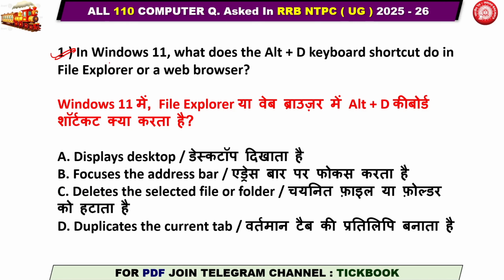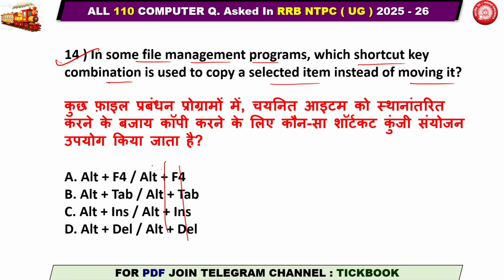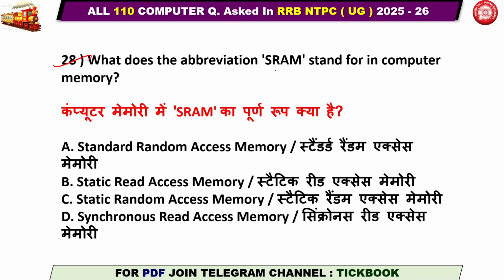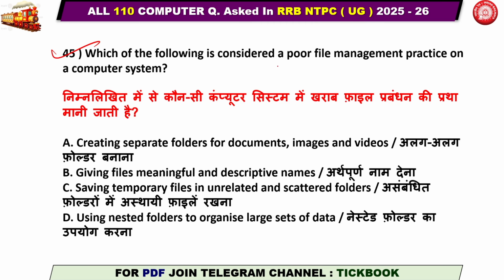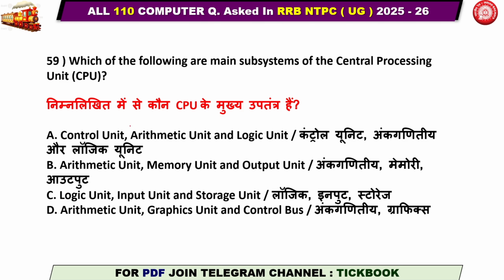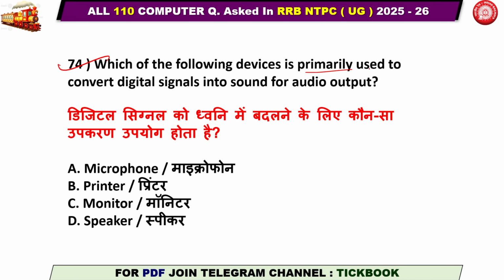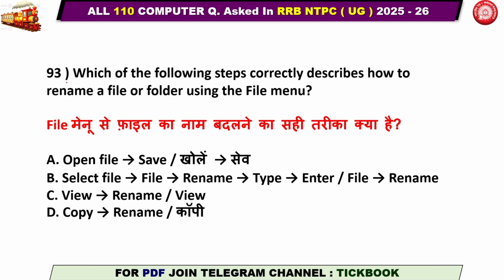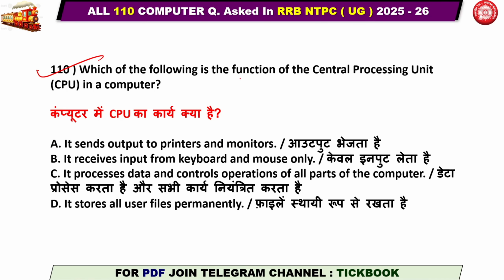RRB NTPC (UG) Exam 2026 🔥| 110 Computer GK Questions Asked in NTPC 2025–26 | NTPC GK PYQs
RRB NTPC (UG) 2026 🔥 | 110 Computer GK Questions Asked in NTPC 2025–26 | NTPC PYQs

This video is designed for RRB NTPC (UG) 2026 preparation, featuring 110 important Computer GK questions asked in RRB NTPC UG 2025–26 exams. It covers key topics like basic computer fundamentals, hardware & software, input-output devices, operating systems, internet, MS Office, and important computer-related concepts, helping you build a strong foundation in Computer Awareness. Practicing these previous year questions (PYQs) will help you understand the exam pattern, improve accuracy, and boost your General Knowledge for Railway, SSC, WBCS, and other competitive exams.